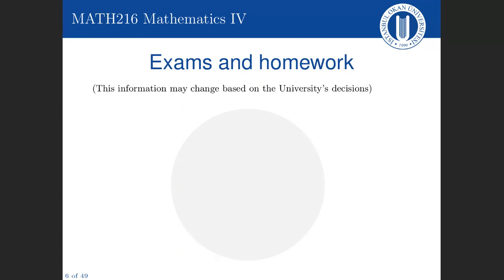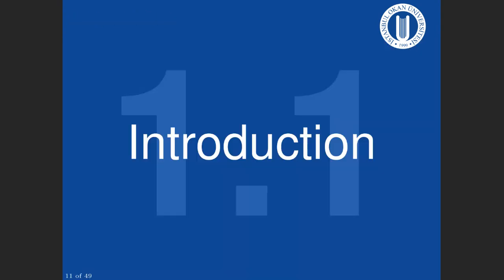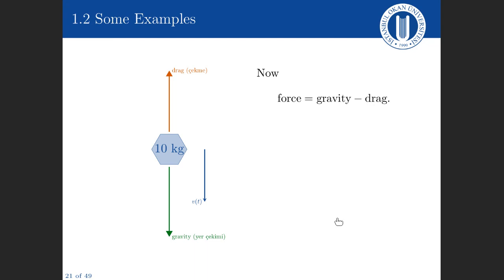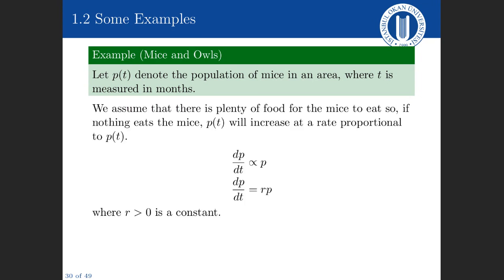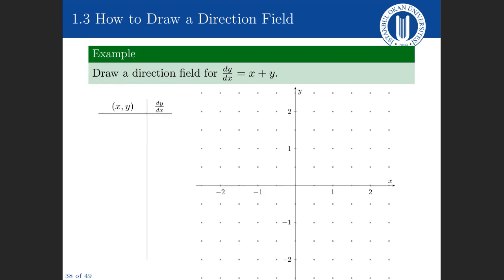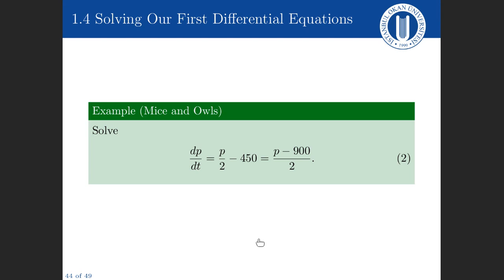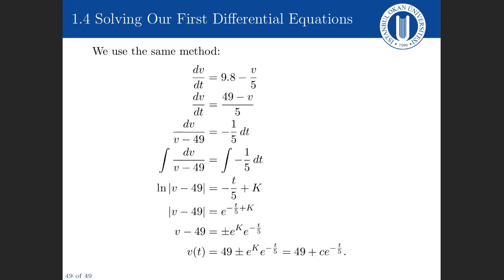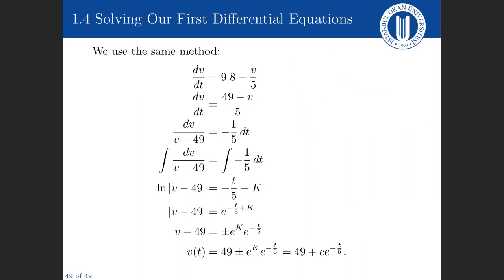2020 MATH216 -- Week 1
1.1 Introduction
1.2 Some Examples
1.3 How to Draw a Direction Field
1.4 Solving our First Differential Equations